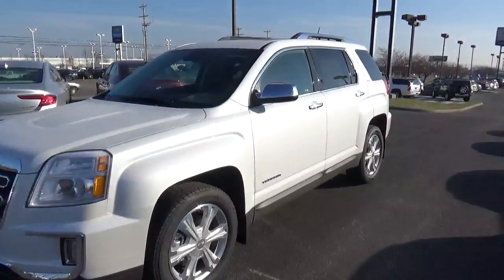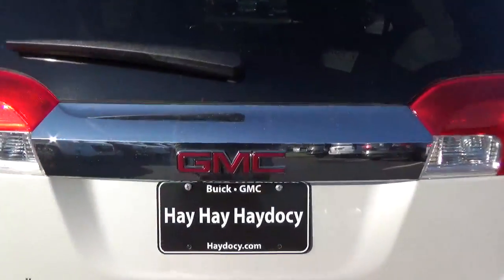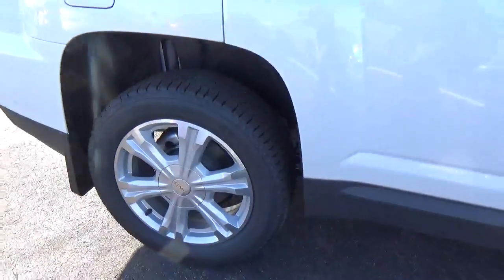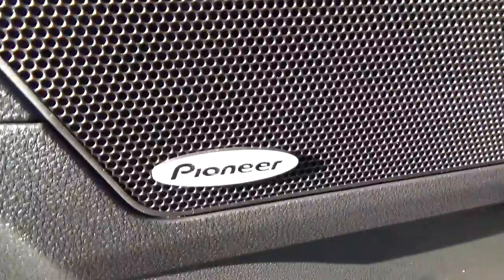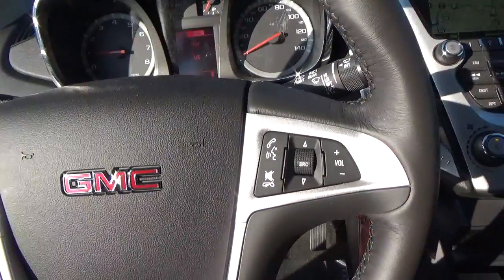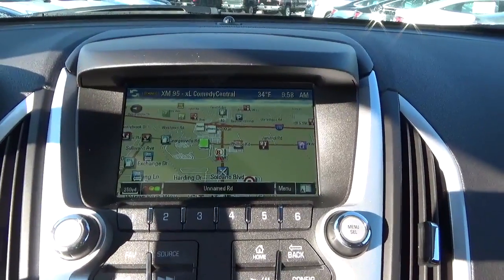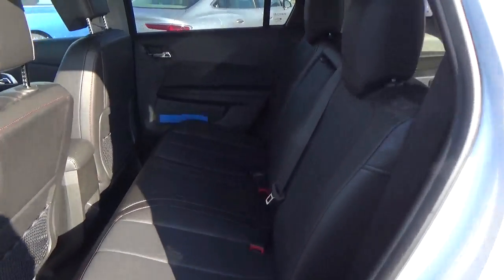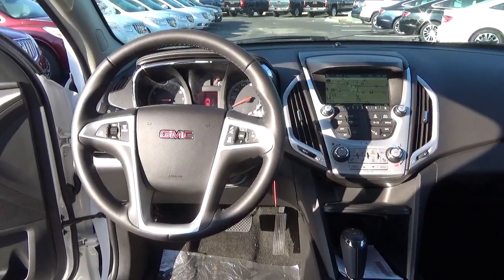17G240 2017 GMC Terrain SLT For Sale Columbus Ohio